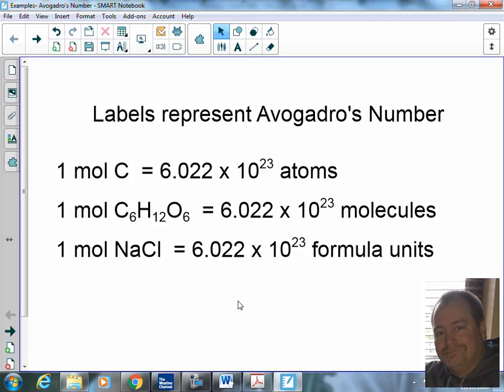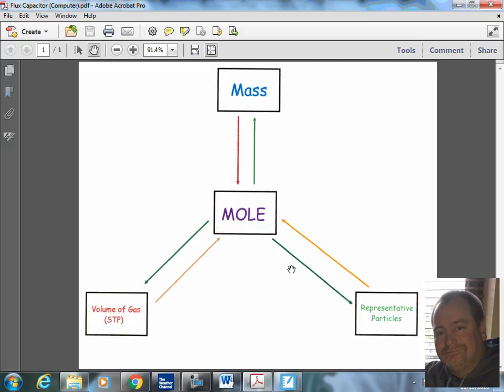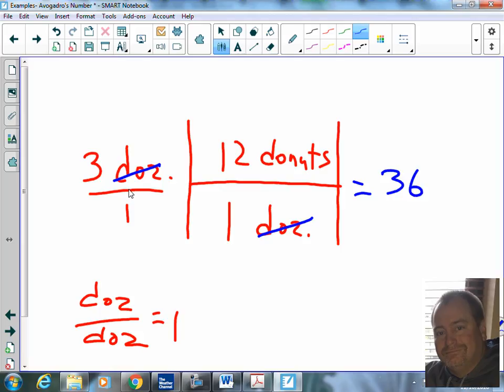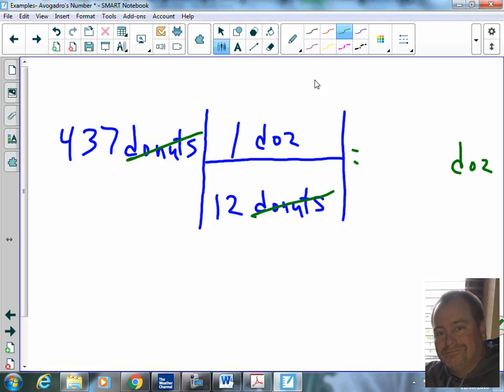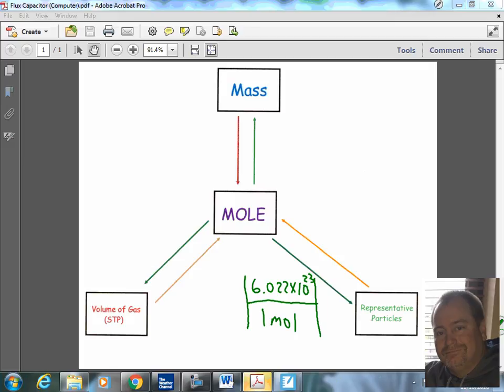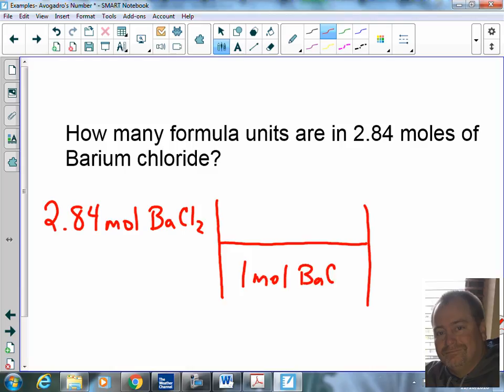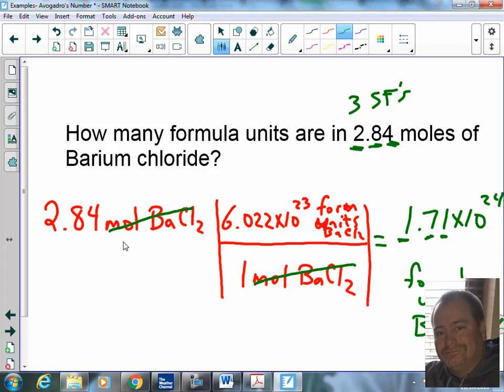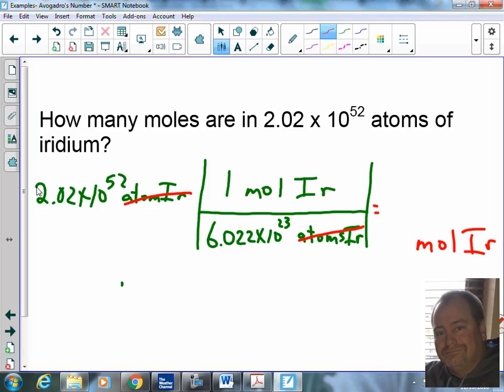Lecture Converting Using Avogadro's Number Part I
Mr. Braun's discussion on Molar conversions using Avogadro's Number.